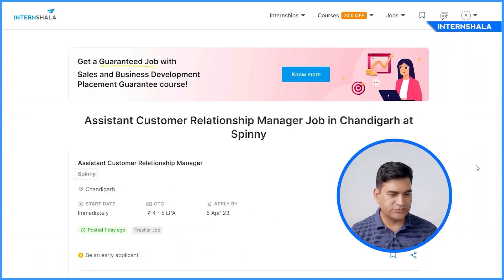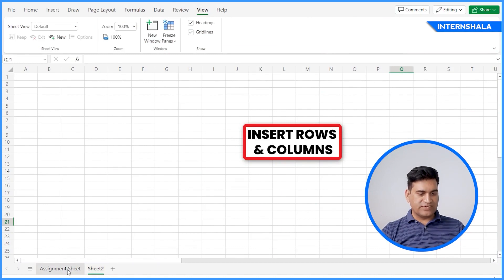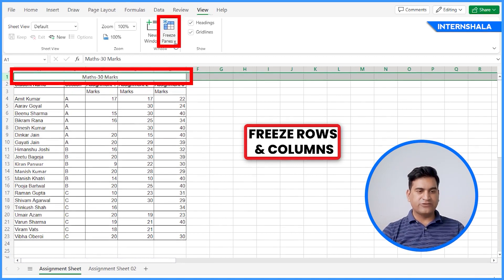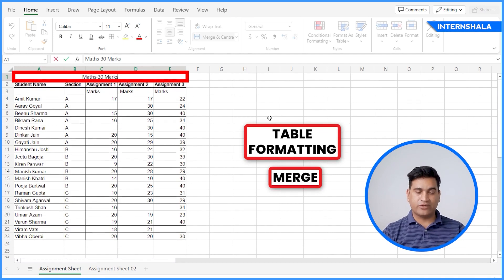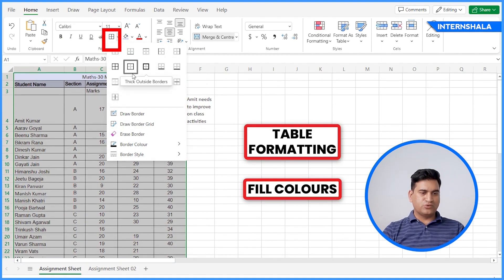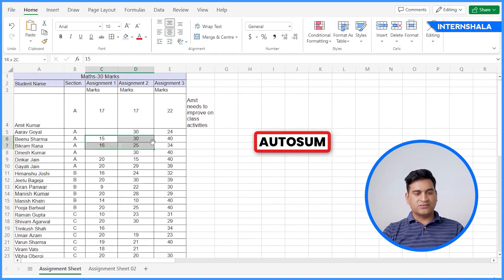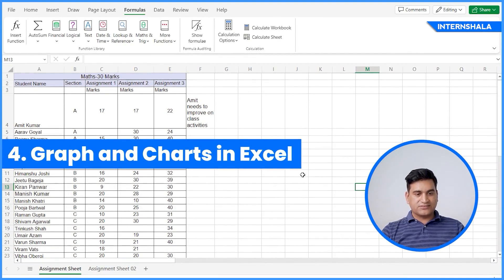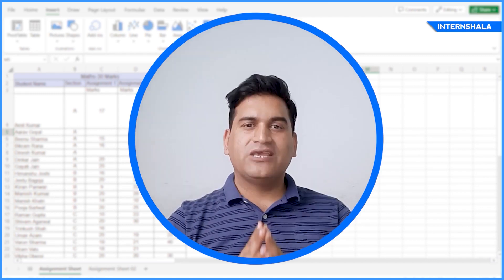Excel Skills to Add in Your Resume I Must-Have Skills to Get a High-Paying Job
👉Microsoft Excel is the most in demand tool to learn for college students. Excel is a life skill! We all need it. In this video, we have simplified MS Excel for you, so that you as a beginner know how to get started with MS Excel.

Excel is a necessary skill that most employers are looking for. Employers from companies like- Byju’s, Spinny, Genpact, Google, Amazon and many others have Excel as a requirement during recruitment.
Still not convinced to learn excel? Here are a few more reasons for you to learn excel-
✅Love for analysis- If you love organizing, analyzing, and visualizing data, Excel is the most fundamental tool you must know.
✅Jack of all trades- Whether you are an engineer, a data scientist, a marketer, an analyst, a researcher, or a chartered accountant - everyone needs Excel.
✅Valued by businesses- Excel is used by almost every business in the world and being good at it will take you far in your career.

About Us✨
We are your hosts - Arun & Ankita - two aam YouTubers with a very special mission - to get you (and every college student in India) THE BEST start to your career 🚀. Be it internships or fresher jobs, new skills or technologies, courses, workshops and college events, tips on making your resume, preparing for interviews or industry news - we will cover everything that shapes your career and helps you claim your place in the world 🌍!

ABOUT INTERNSHALA✨
Internshala is a technology company on a mission to equip college students with relevant skills & practical exposure to help them get the best possible start to their careers. Internshala offers:
1. Online Trainings
2. Placement Guarantee courses
3. Fresher jobs
4. Internships

to apply to the latest jobs and internships with a job offer on Internshala.

Electric Vehicle: Electric Vehicles Course with Placement Guarantee (internshala.com)